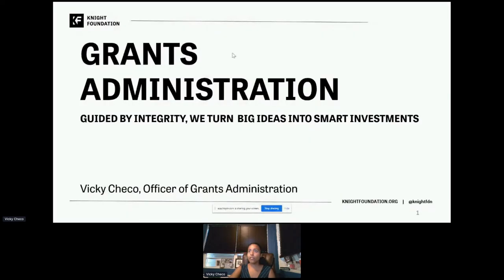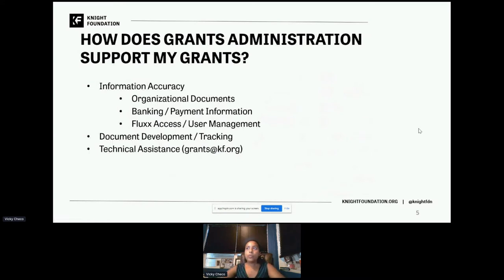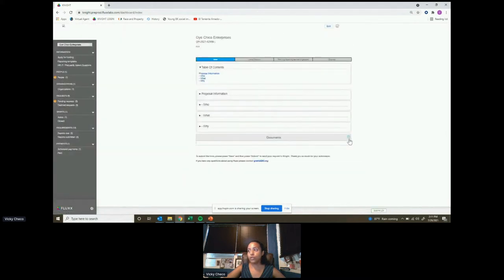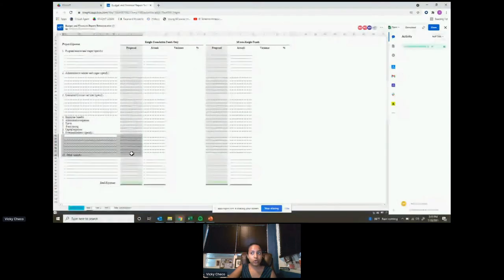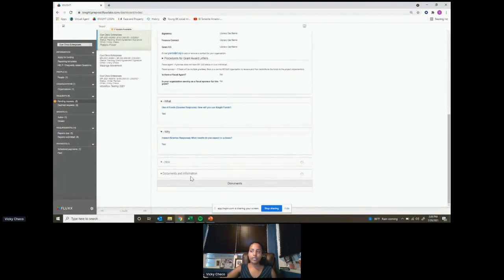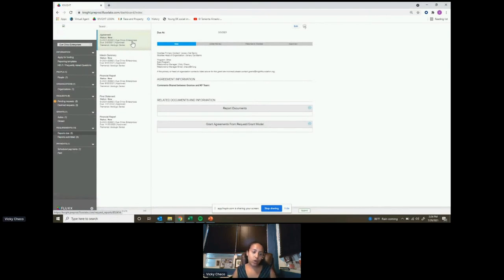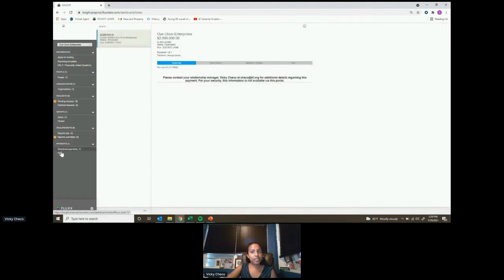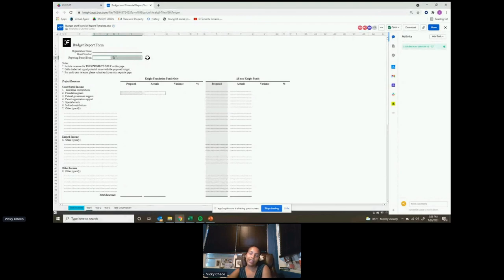Grants Administration Workshop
In this special session for grantees, we’ll cover how to manage your Knight grant, including understanding the Fluxx system, submitting budget templates and meeting grant reporting requirements.